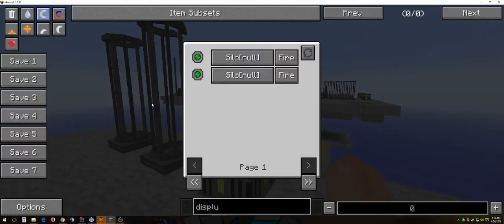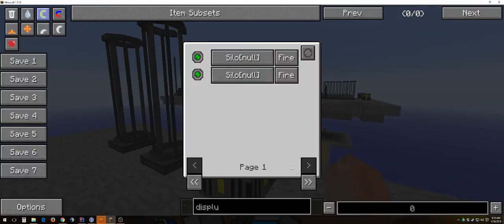ICBM - Dev - 4/26 Progress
Progress for today on ICBM